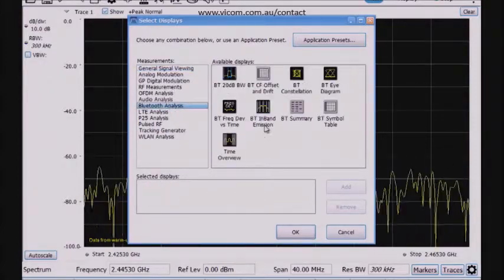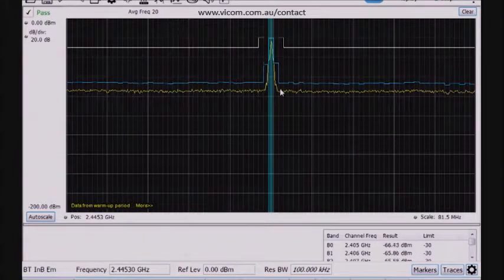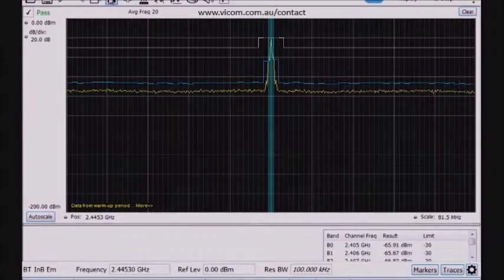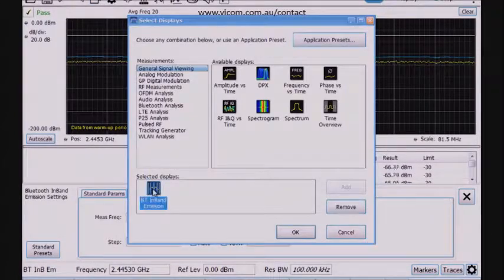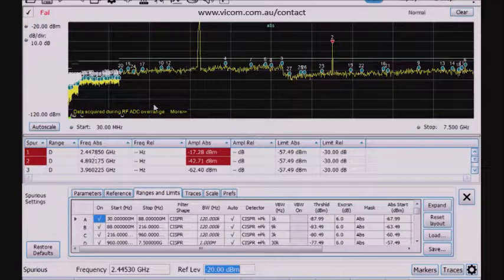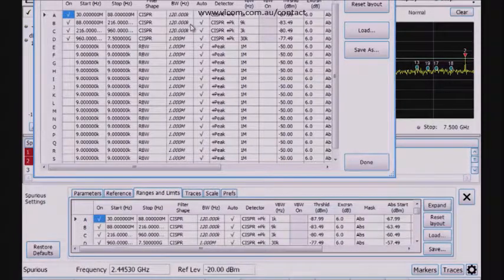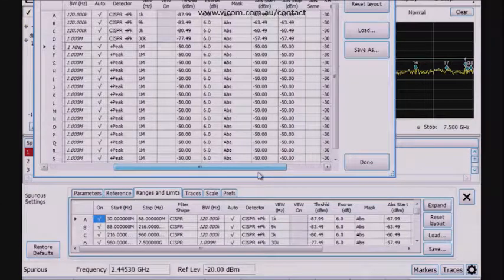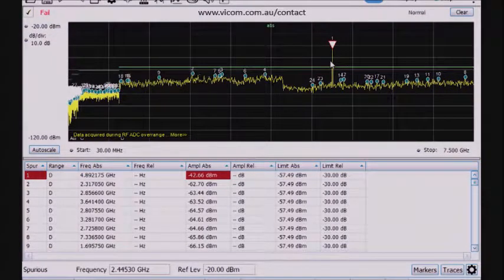Basic EMI Pre Compliance Test for Bluetooth Devices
Pass EMI Compliance the first time by pre-testing your Bluetooth device in your own lab, using a USB Real-Time Spectrum Analyzer and SignalVu-PC software.